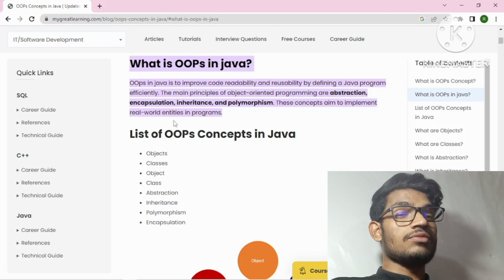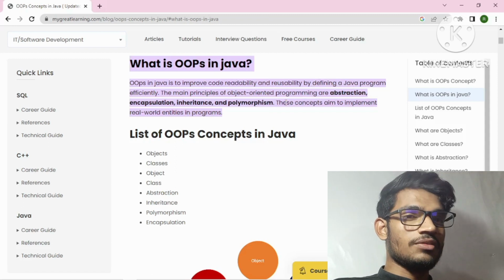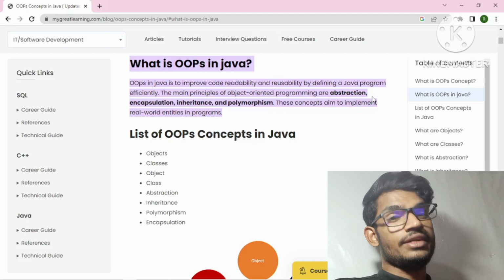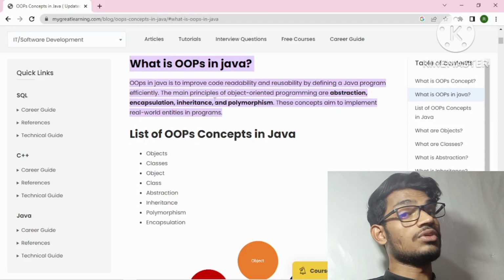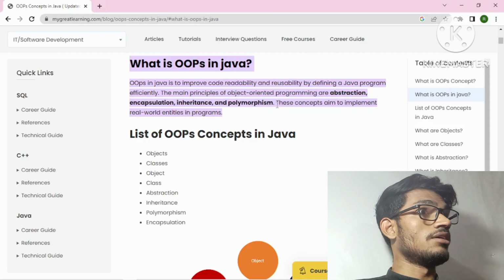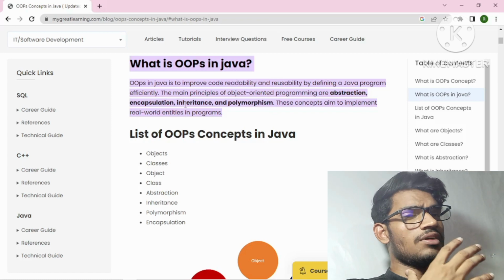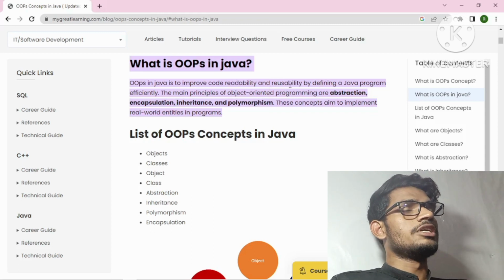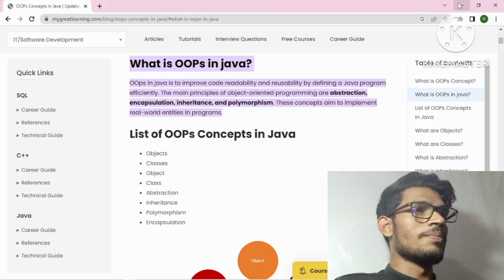java | oop in java | oops in java | introduction to java | object oriented programming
Oop in java by durga sir
Oop in java tamil
Oop in java interview questions
Oop in python interview questions
oop inheritance java
Oop in javascript es6
Oop in one video
Oop in java telugu
0op in python in tamil
oop in java important questions
J00D in dart
00p in java ktu s3

oops concepts
encapsulation in java example
oops concepts in java with examples
features of oops in java
oop principles java
java oops tutorial
oops tutorial
object oriented in java
oops concepts examples
data encapsulation in java
basic concepts of oops in java
oops program in java
oops concepts in java pdf
encapsulation program in java
object oriented programming using java
oops using java
oops definition in java
object oriented concepts in java
encapsulation in java with realtime example
oops through java
object oriented programming concepts in java
java oop example
oops design
explain oops concepts in java
features of object oriented programming in java
kotlin oop
java is an object oriented programming language
purely object oriented language
oops concepts in java with realtime examples
introduction to oops in java
java oop pdf
oop in kotlin
java object oriented programming tutorial
java is object oriented language
define oops in java
w3schools java oop
java object oriented language
pure oop language
object oriented features of java
real time example of encapsulation in java
principles of object oriented programming in java
introduction to object oriented programming in java
object oriented programming java pdf
java oop course
object oriented programming java example
oops java programs
java oops programs for practice
oop kotlin
oops concepts in java with example programs
core java oops concepts
object oriented design in java
learn java oop
basic concepts of object oriented programming in java
oops in java with example
object oriented programming through java
fundamentals of object oriented programming in java
basics of oops in java
oops concepts in java tamil
oops concepts in java w3schools
encapsulation in java real life example
java oop w3schools
oop main concepts
oops concepts in java ppt
w3schools oop java
java in oops
object oriented principles in java
coding ninjas oops
oops concepts program in java
oops concepts in java program
oops and java
oops concepts in java geeksforgeeks
all oops concepts in one program in java
features of oops in java with examples
java oriented programming
oop java w3schools
object oriented programming language in java
fundamentals of oops in java
object oriented programming and java
coursera object oriented programming
kotlin object oriented programming
advanced object oriented programming java
oop java course
java with oops
learn object oriented programming java
java oops practice programs
java oops concepts with real time examples
types of oops concepts in java
java oop practice
oops concepts in kotlin
object oriented programming java course
java oops example programs
object oriented program in java
kotlin oops concept
oop course java
java oop features
explain object oriented programming in java
oriented object programming java
oops in java geeksforgeeks
java oops concepts w3schools
java is oop language
program for encapsulation in java
programs on oops concepts in java
abstraction oops concept in java
oops implementation in java
encapsulation in java with example programs pdf
object oriented programming principles in java
real time example of oops concepts in java
introduction of oops in java
kotlin oop tutorial
oops ppt in java
oop system design
learn oop in java
oops concepts in java with realtime examples pdf
oops concepts in java tutorialspoint
explain the basic concepts of object oriented programming in java
define oop in java
explain about oops concepts in java
oops concepts with real time examples java
basic principles of oop in java
abstraction oop java
example program for encapsulation in java
practice programs on oops concepts in java
real life example of oops concept in java
java oops concepts in hindi
java programs on oops concepts
java oops geeksforgeeks
geeks for geeks oops java
java oops concepts programs
object oriented programming definition in java
java oop abstraction
object oriented programming kotlin
geeksforgeeks java oops
java basic oops concepts

oop language
oop c++ programming
oop in java full course
oop java
oop javascript
2oop php
oop java durga
oop java tutorial for beginners
oop ktu s3
Roop imp questions
oop polymorphism
A 0op code with harry java
A 0op principles in java
3p with c*+

object oriented programming
oop language
oop java

thanks...